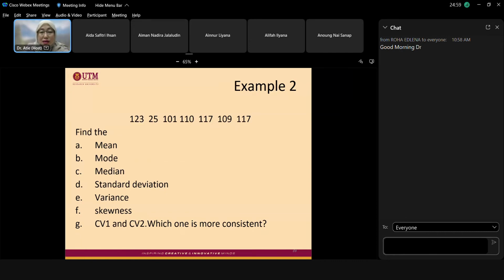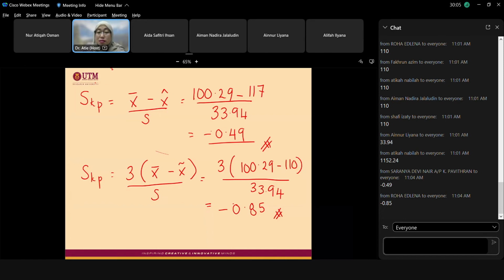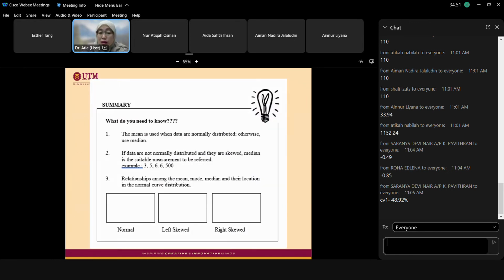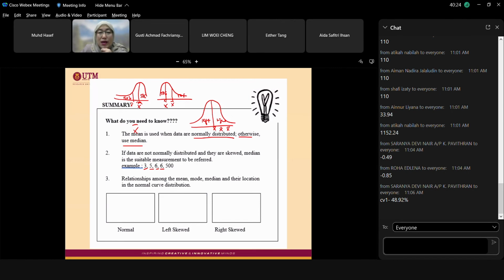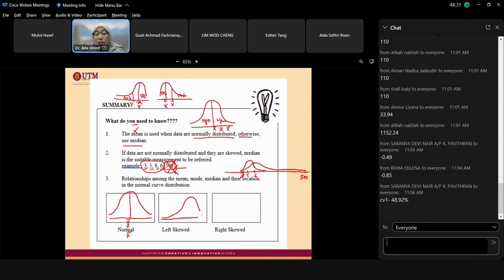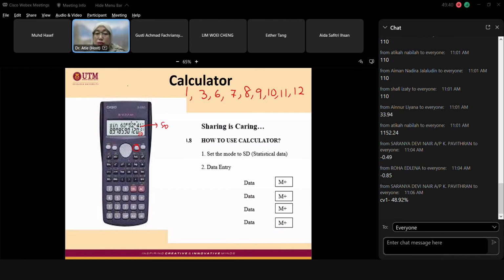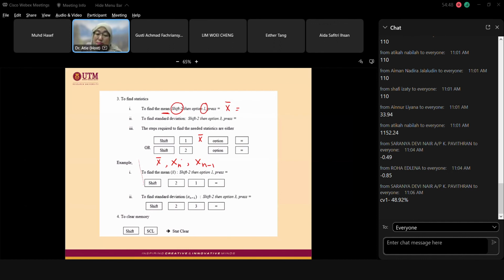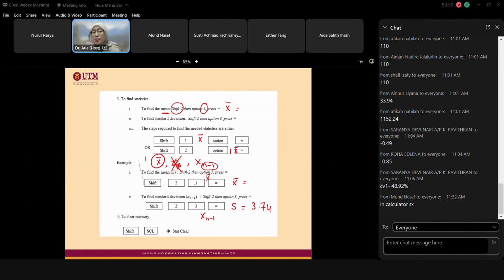Business Statistics 5 Part 1 10/4/2022